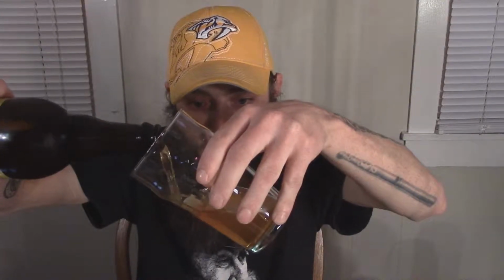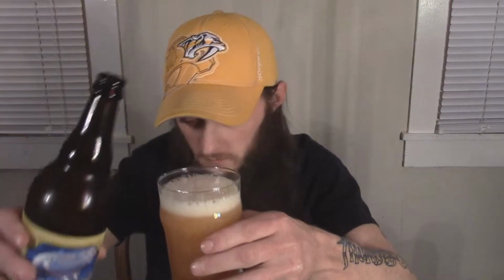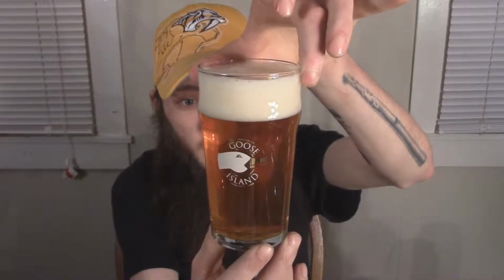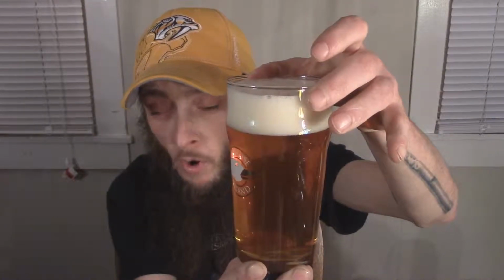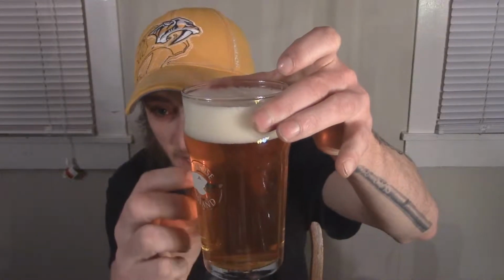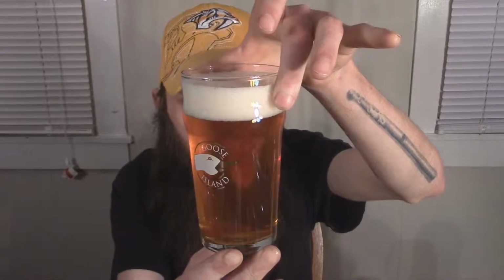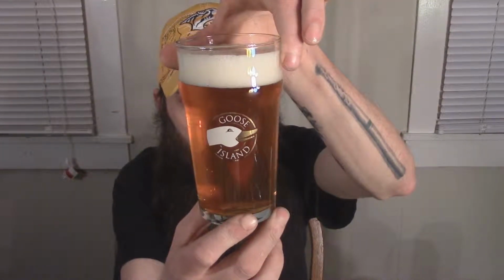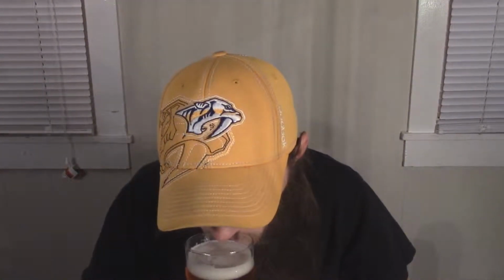Yazoo Bells Bend Preservation Ale Beer Review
The tongues logo was created by Kimberly Hansing. If you need graphic design work go

The opening song is arrogance by A box of angry roosters.© Copyright - Michael Lee Anderson/Randy Lee Bowen / Sound Dragon Studios
Used by permission.